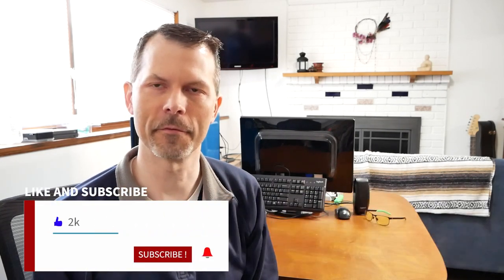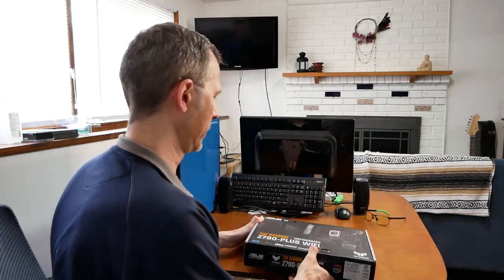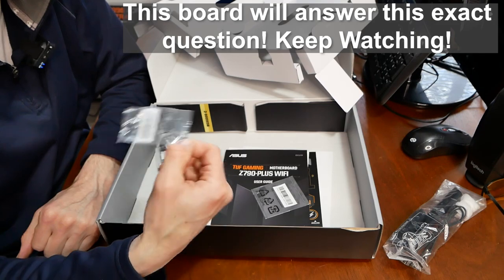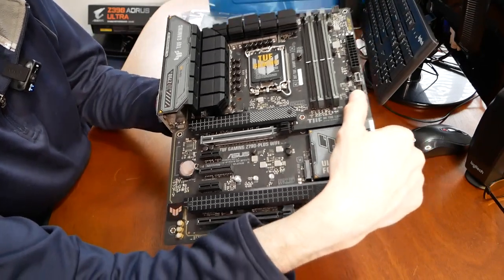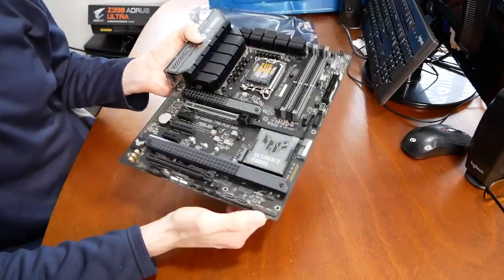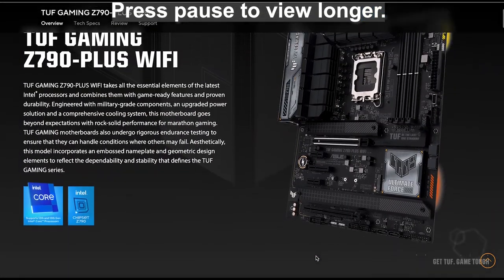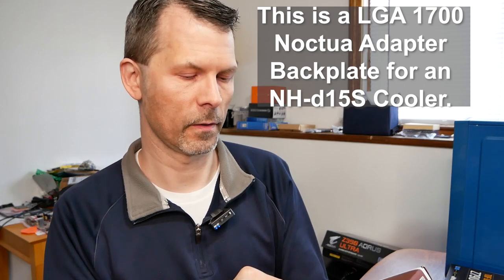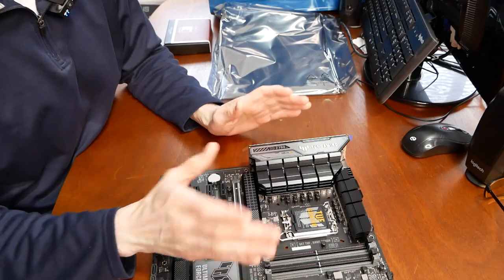Asus TUF Gaming Z790-PLUS WIFI Unboxing Review + Cooler Mounting Tips!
Welcome to my latest video where I unbox, review, and share some tips on the ASUS TUF Gaming Z790 WIFI Motherboard. If you're looking for a motherboard that offers high performance, durability, and the latest features, then this is the one for you.

In this video, we'll be showing you everything you need to know about this motherboard, from what's inside the box to its standout features. I’ll give you an honest and informative review that covers everything you need to know.

We'll also be sharing some tips and tricks that you won't want to miss, Notably your old cooler won't fit!

So, whether you're a gaming enthusiast or a professional who needs a high-performance motherboard, this video has everything you need to know about the Asus TUF Gaming Z790 WIFI LGA 1700 Motherboard.

Here are some of the items I used in this video.

Noctua LGA 1700 Backplate cooler mounting kit for Noctua NH-D15S
ASUS TUF Gaming Z790-Plus WiFi LGA 1700(Intel®12th&13th Gen) ATX Gaming Motherboard

The i7-13700k CPU I used in this build